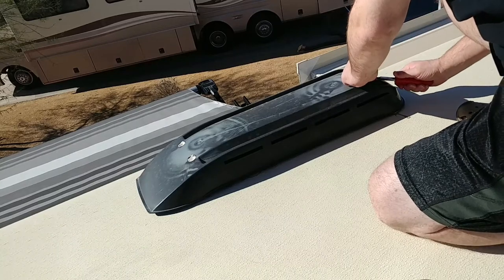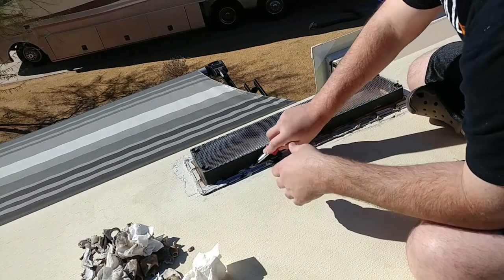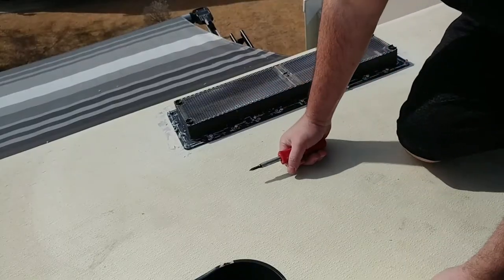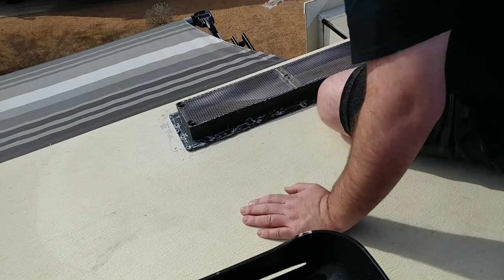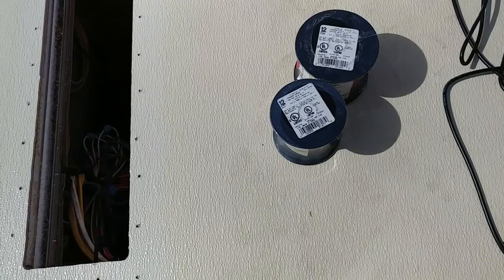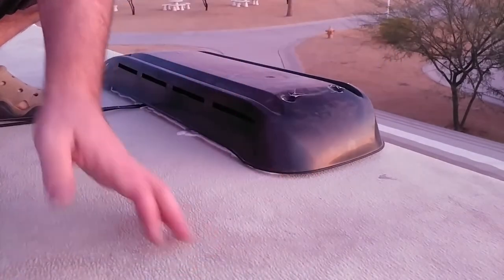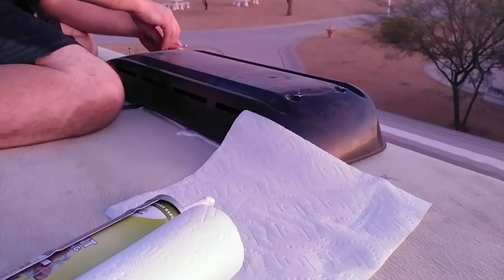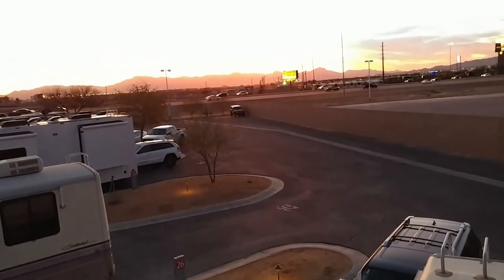How to reseal an RV fridge vent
I had to remove my RV fridge vent so I could access the space where I was running some new wires.

Sealing an RV Fridge Vent isn't terribly difficult, but it does require a bit of elbow grease. I spend all day working on it, but I wasn't just redoing the seal. I was also doing thing tings you can see in the videos below.

List of tools and supplies used:
4-in-1 Screwdriver
Putty Knife
Mineral Spirits
Nitrile Disposable Gloves
Self Leveling Lap Sealant
Caulking Gun

I do videos about RV Accessories, RV Supplies, and going on adventures to places like National Park and State Park. We are a FulltimeFamilies as we are Living in an RV Full Time with Kids. This is a Travel Vlog were we are trying to become a FamilyTeam